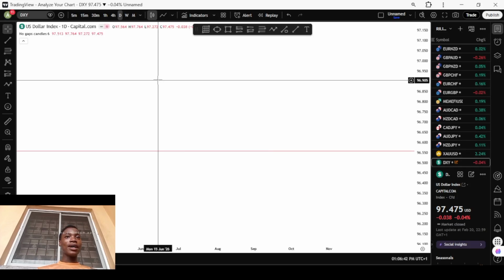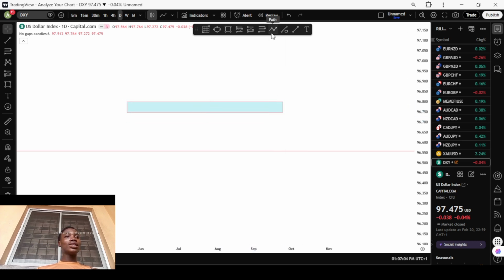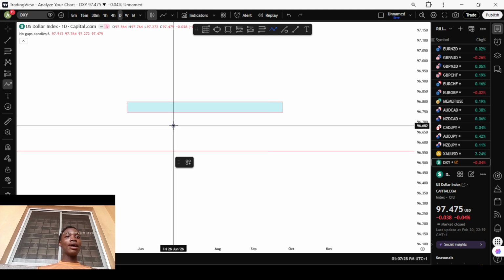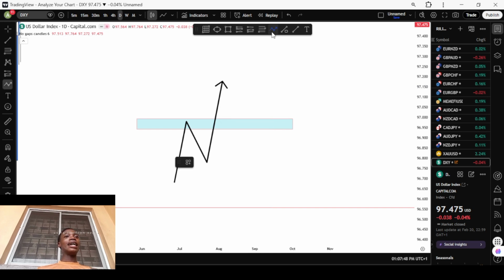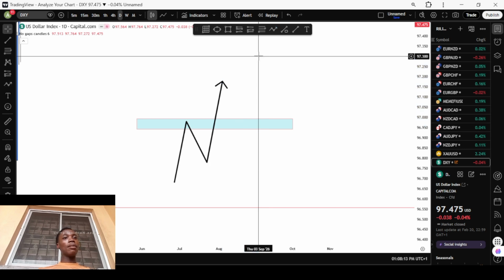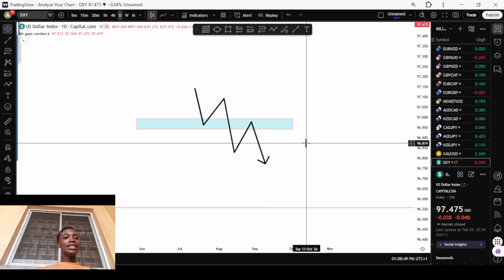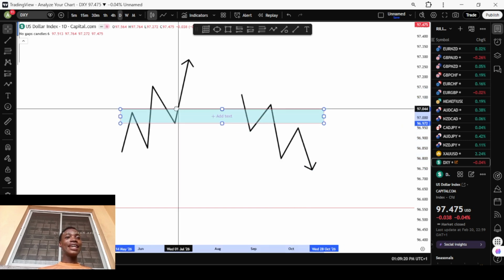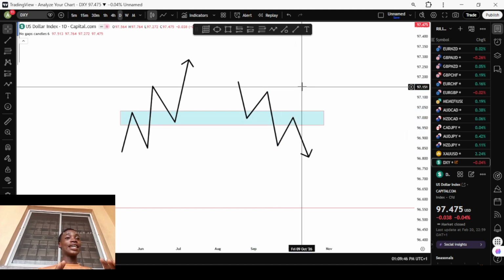Support and resistance | AOI | EXPLAINED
Get access to my Telegram channel for free 💎💎

🎟️My telegram channel where I guide traders how to trade , and I also share my charts analysis and update for free